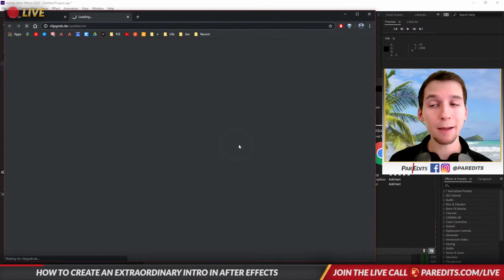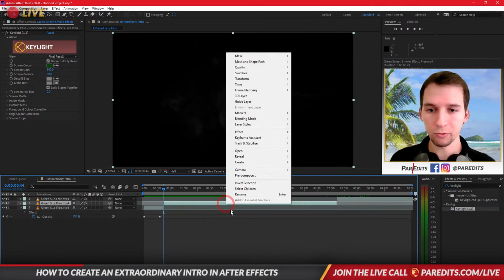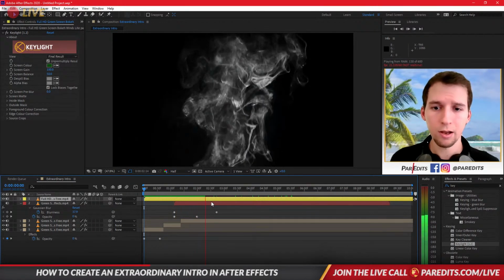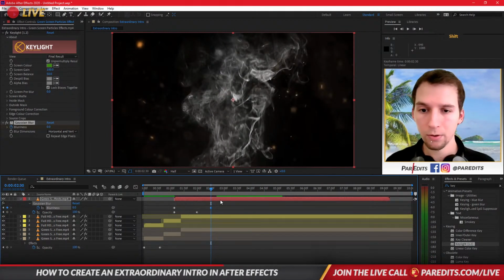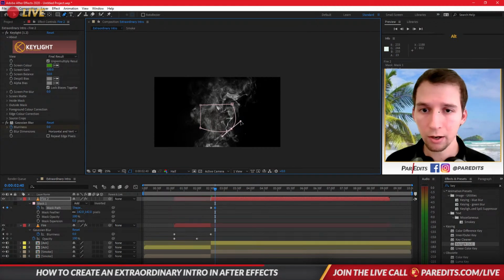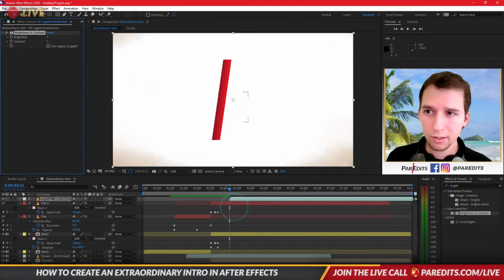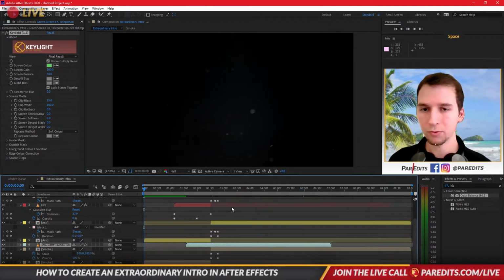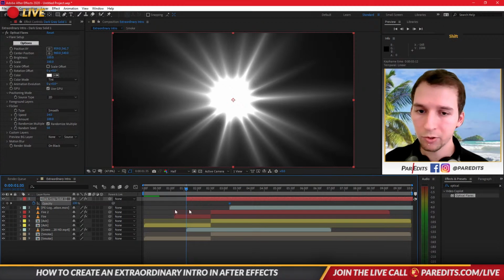How to Create an Extraordinary Intro in After Effects - ParEdits LIVE Training (S1:E5)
You don't want to miss this LIVE Training on How to Create an Extraordinary Intro in After Effects!

You will learn about finding free green-screen elements, using Keylight to pull out the green-screen, compositing layers in After Effects, all to piece together an extraordinary intro with your logo at the forefront!